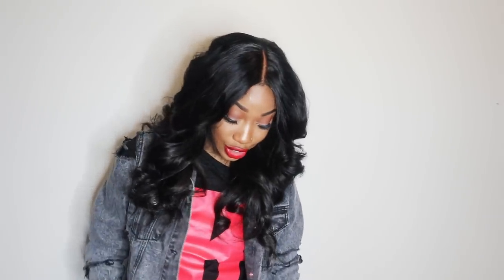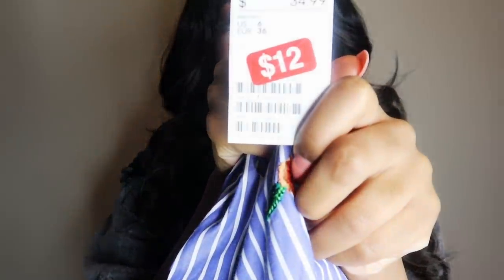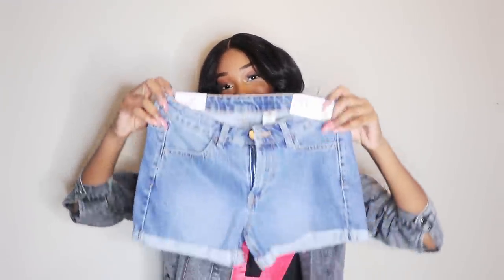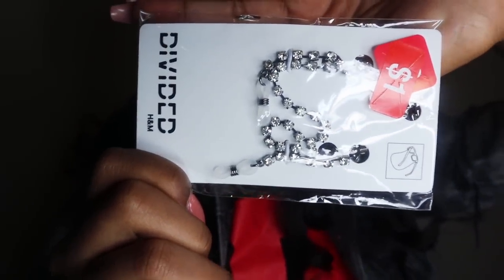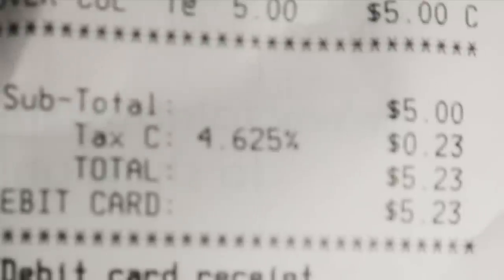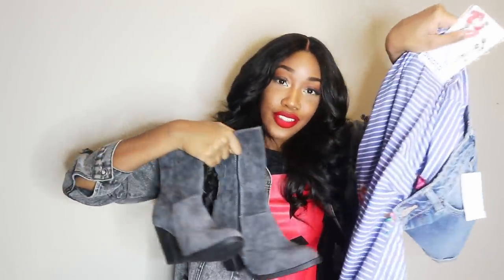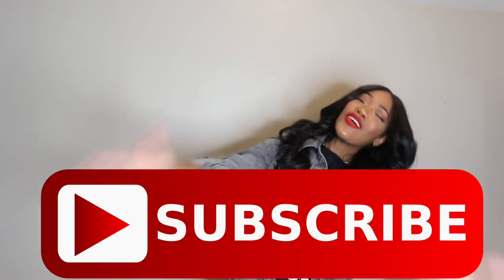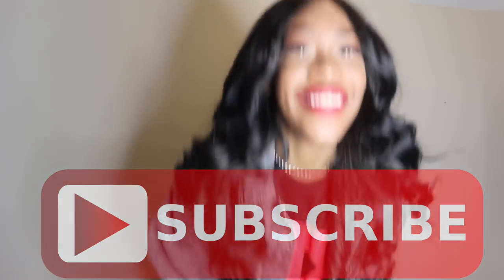30 dollar outfit challenge || Kali Made